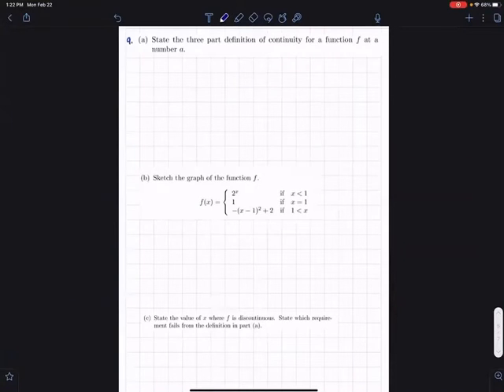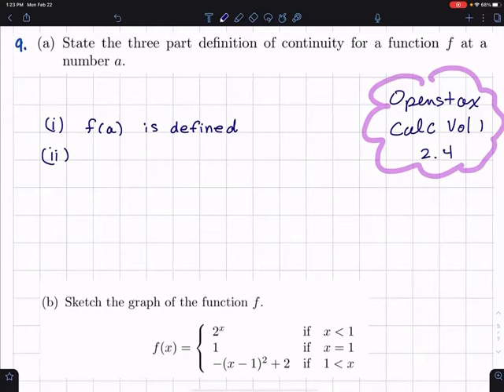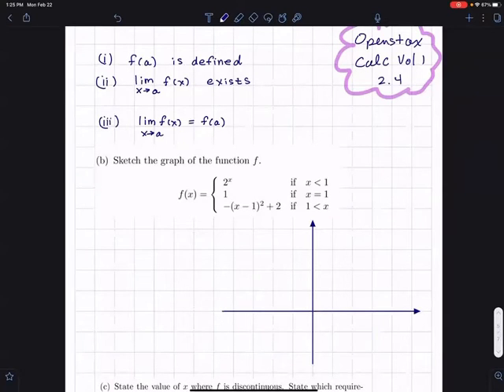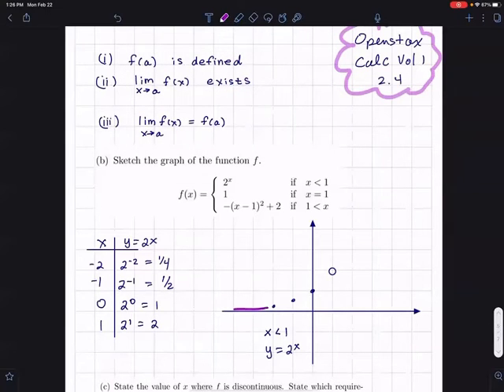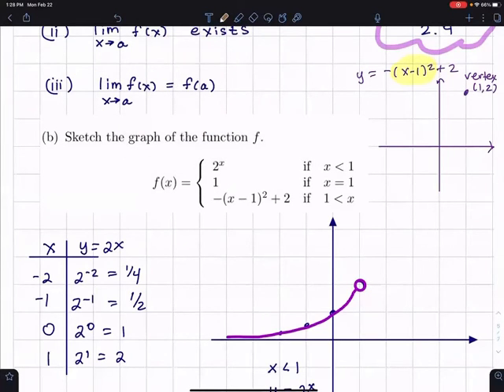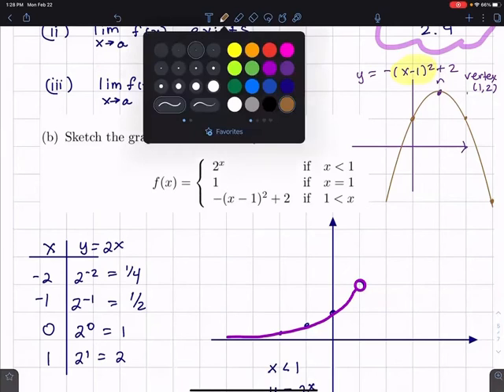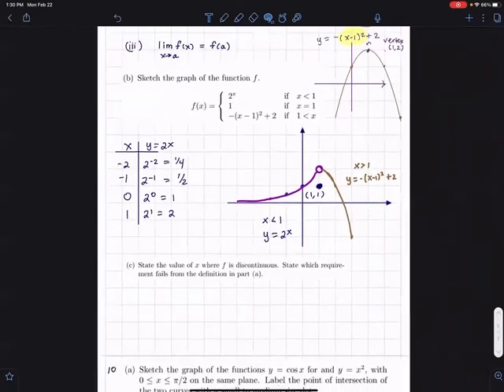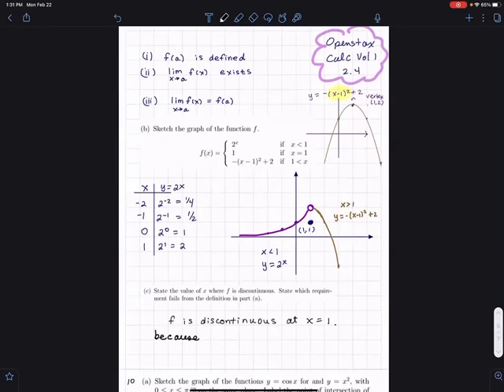Part 5 Chapter 2 Review